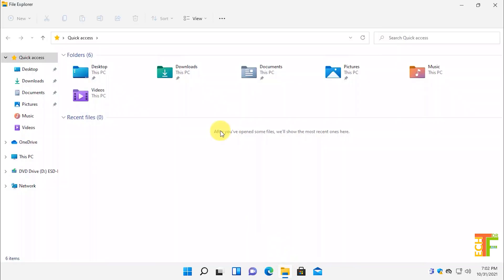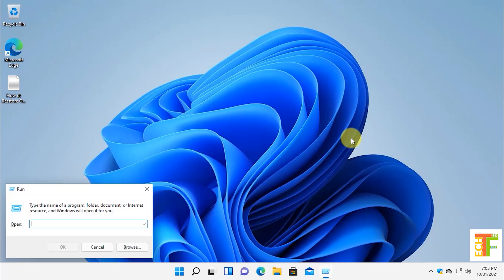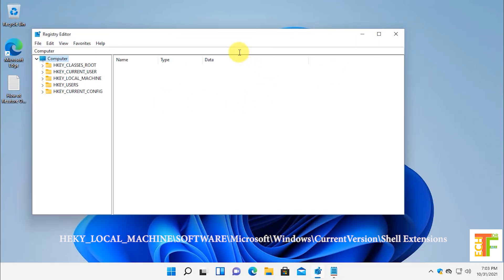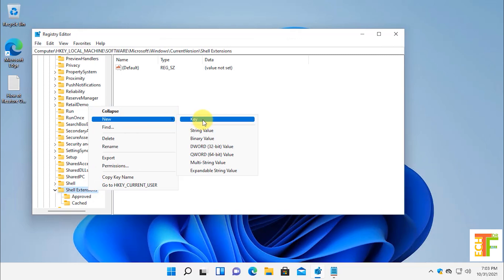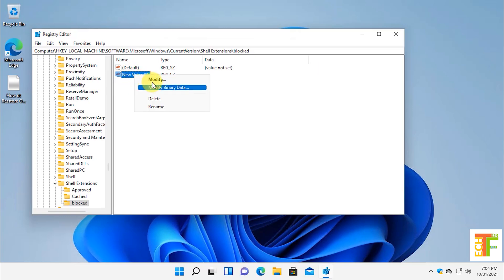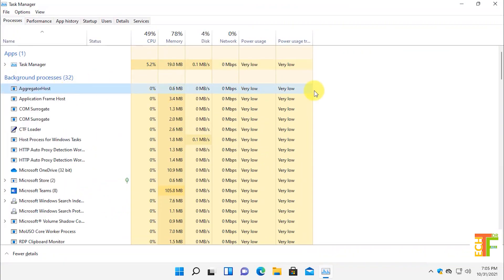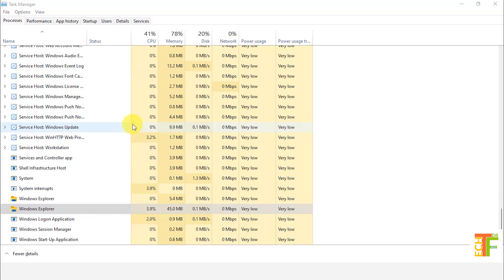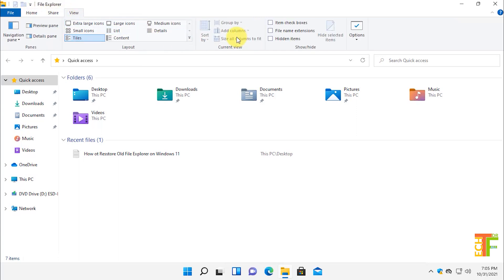How To Restore Old File Explorer On Windows 11?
Hey Guys,
In this tutorial, I will show you guys how to restore the old file explorer of Windows 10 on Windows 11.

𝗛𝗼𝘄 𝘁𝗼❓
1- Navigate to the following registry path
HEKY_LOCAL_MACHINE\SOFTWARE\Microsoft\Windows\CurrentVersion\Shell Extensions
2- Create a new Key and rename it to blocked
3- Now create a new DWORD (32-Bit) Value in the newly created key and rename it to {e2bf9676-5f8f-435c-97eb-11607a5bedf7}
4- Now restart your computer or simply restart the explorer.exe from Task Manager